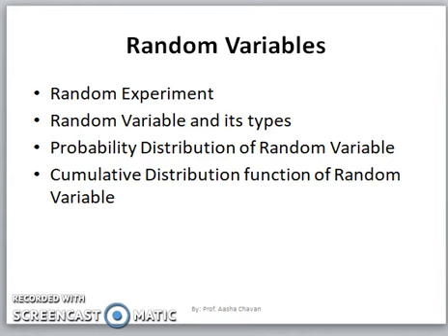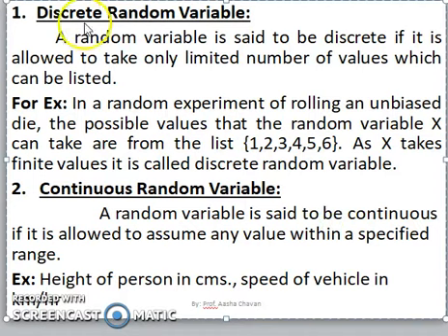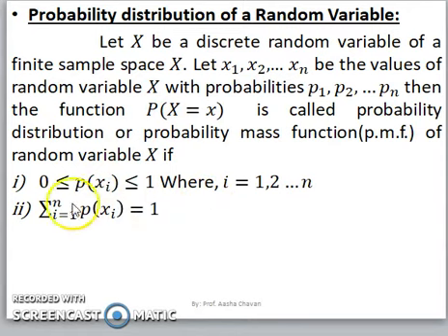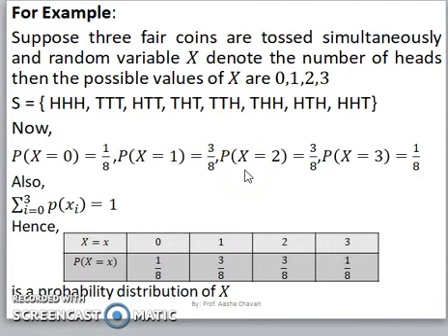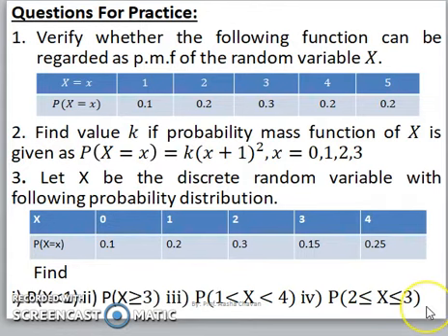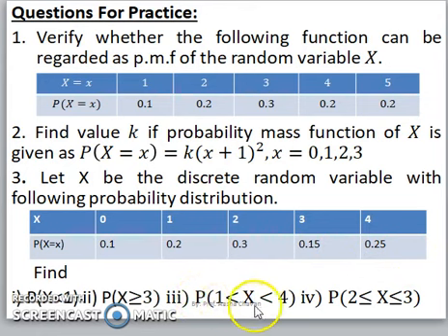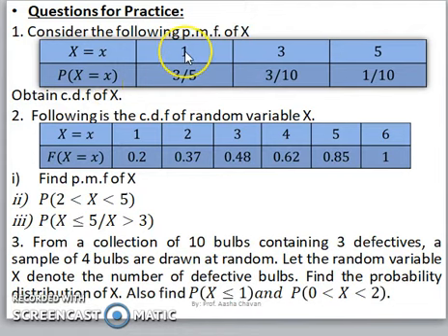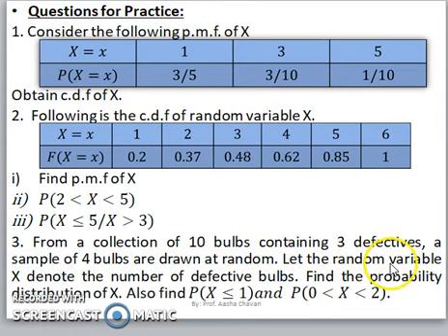Random Variables part 1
Random Experiment, Types of Random Variable, Probability Mass Function and Cumulative Distribution Function